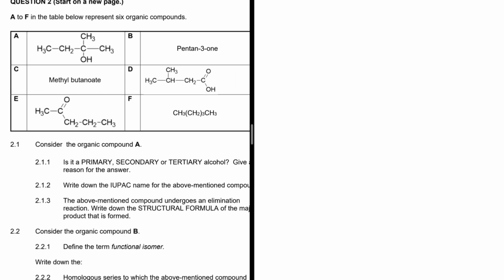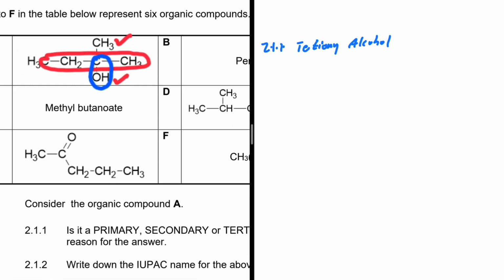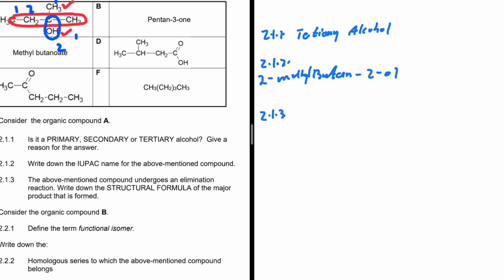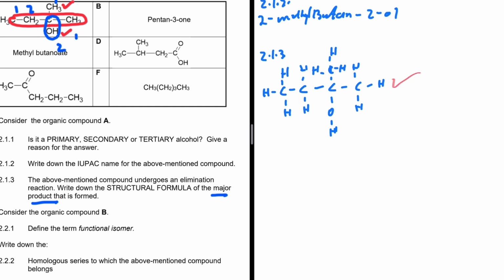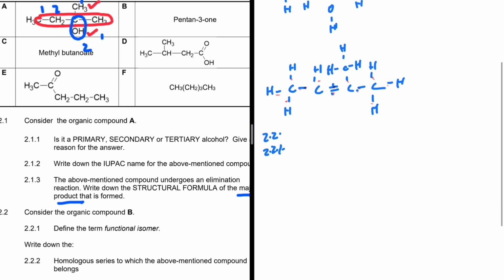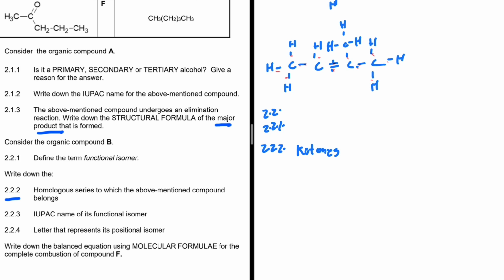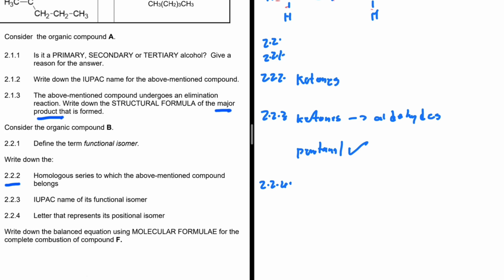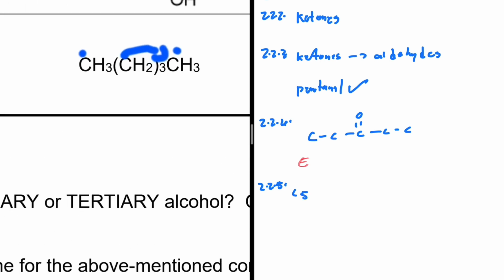Organic Compounds Grade 12 Chemistry Prelim 2023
Question 2 Grade 12 Physical Sciences P2  Gauteng Province